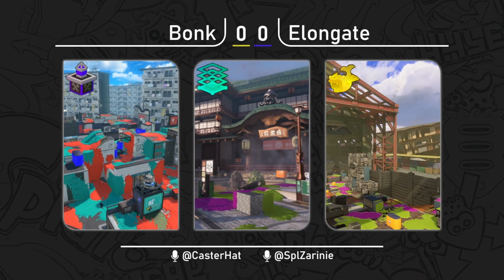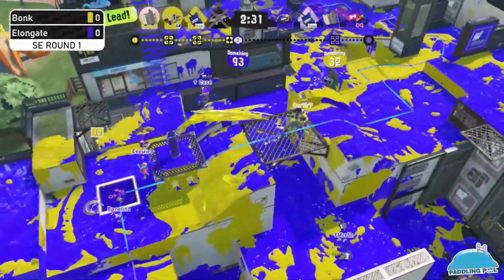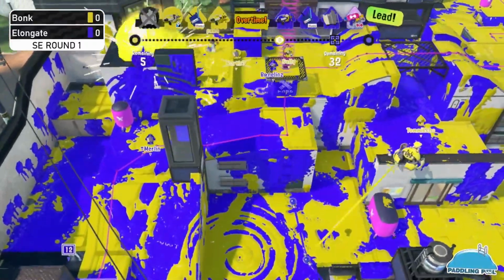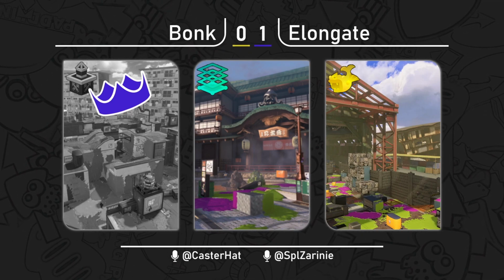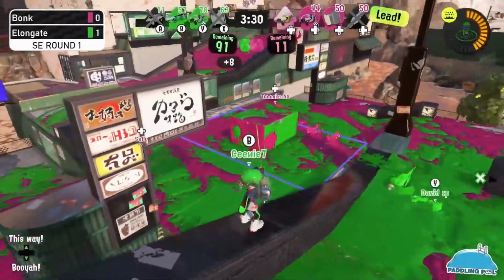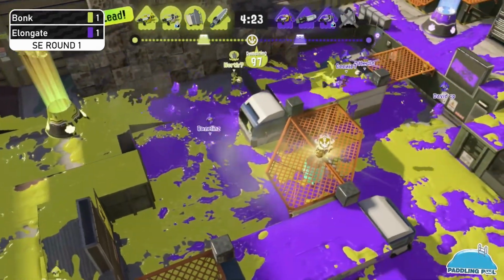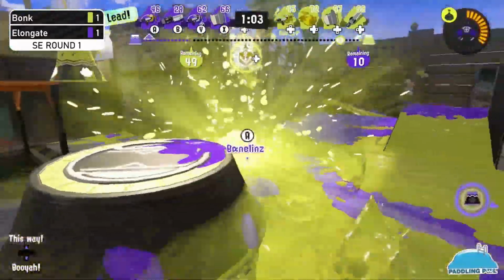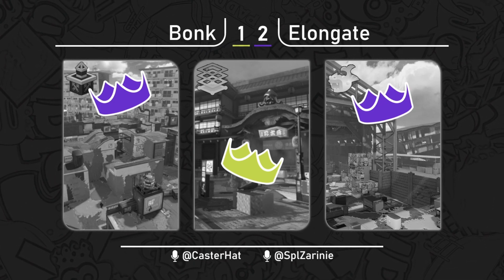Paddling Pool 212 - SE Round 1 - Bonk vs Elongate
The SE Round 1 match of Paddling Pool 212 between Bonk and Elongate. This video was recorded on the Twitch channel of Dapple Productions.

Timestamps:
0:00 Start
0:24 Game 1 - TC on Flounder Heights
11:01 Game 2 - SZ on Brinewater Springs
15:13 Game 3 - RM on Mincemeat Metalworks